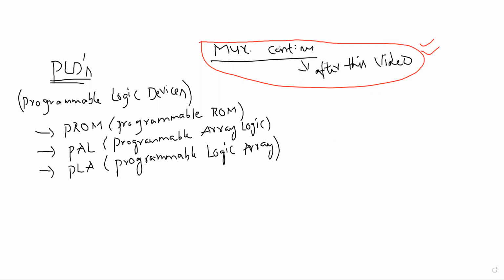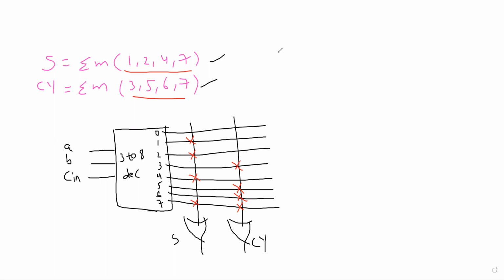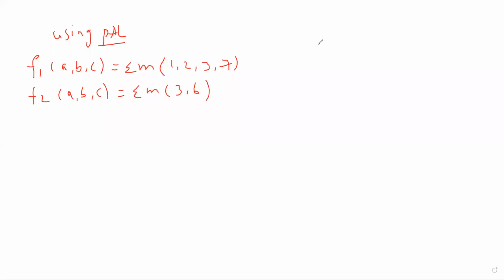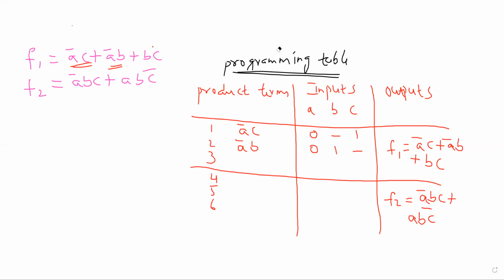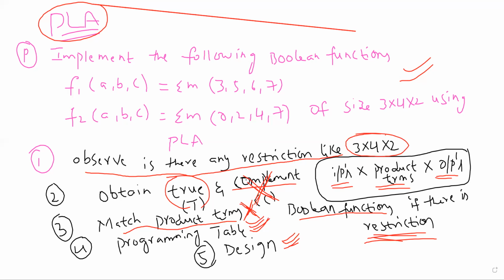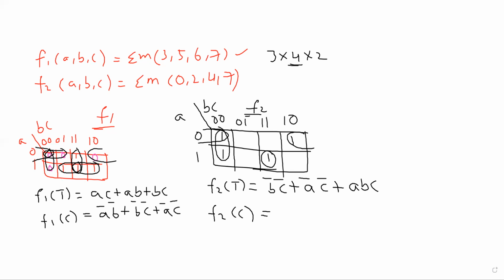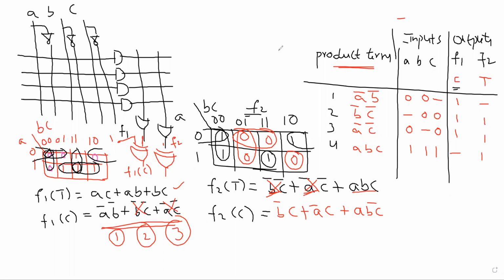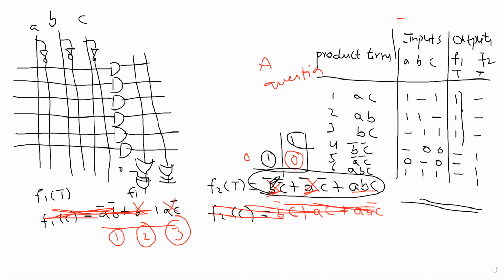PROM , PAL & PLA & its implementation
PLD's --- PROM, PAL, & PLA Implementation